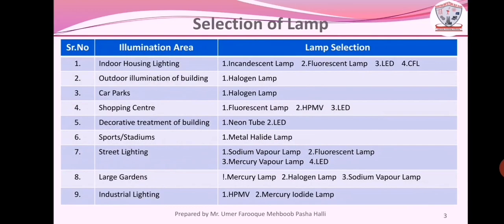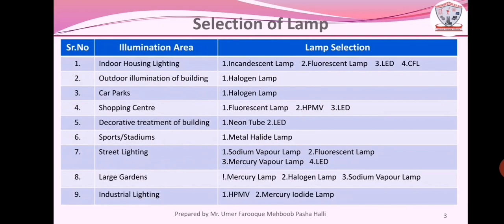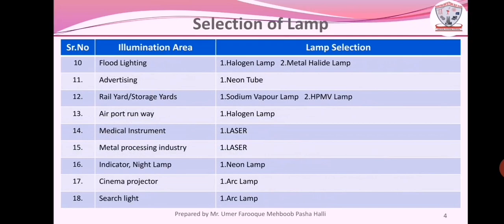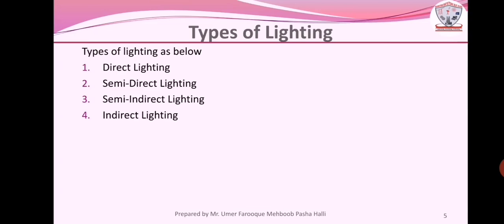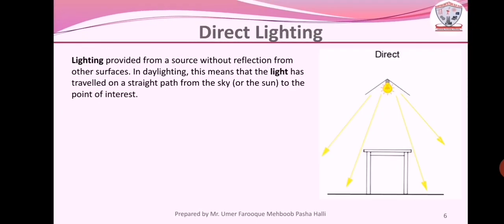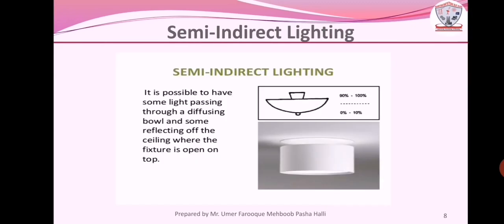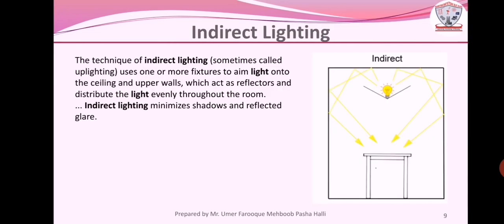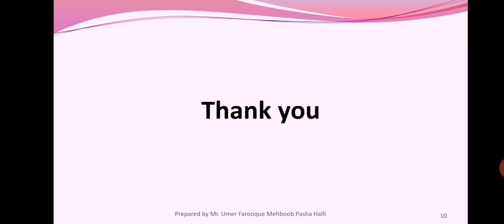EE5I_IEB 22530_Unit 2_Types of lamp_Lecture no 5 By Prof. Halli U. M.